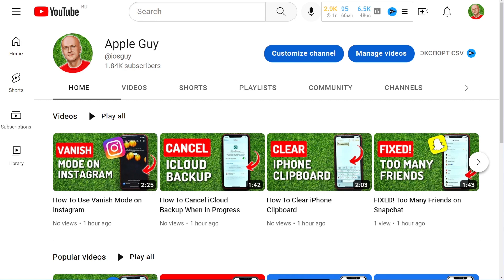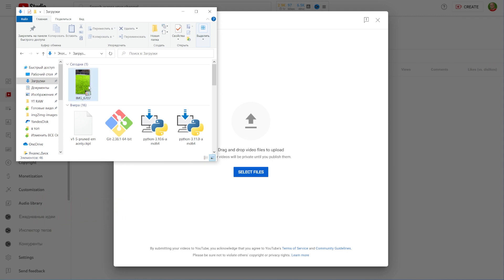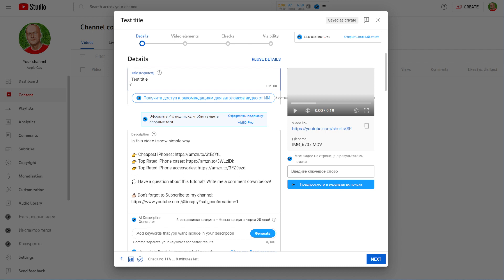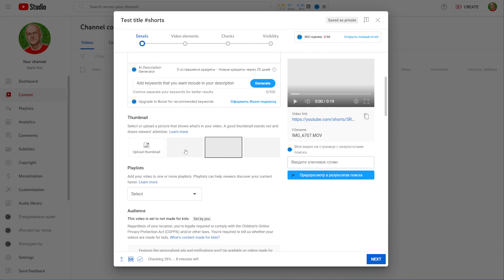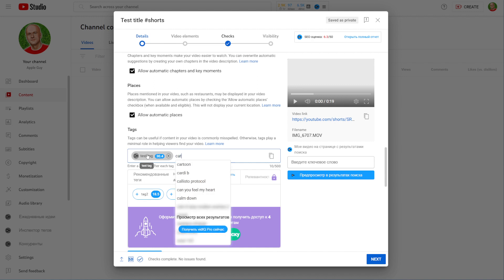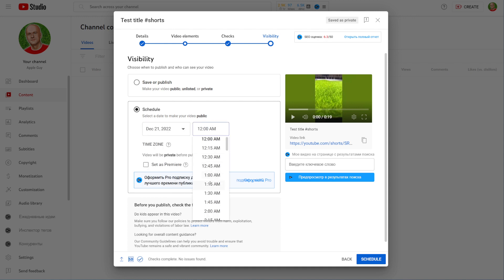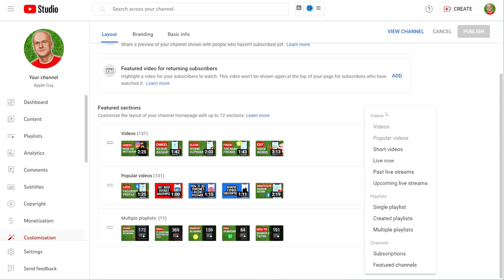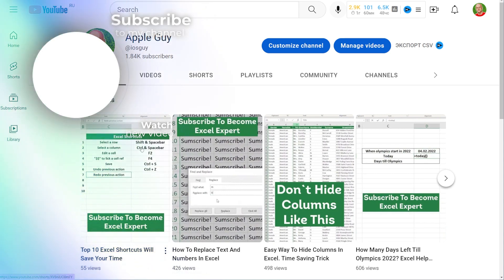How To Upload Shorts On Youtube From PC (2023)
If you are looking for a video about how to upload shorts on youtube from pc, here it is!
In this video I will show you how to upload youtube shorts from pc. Be sure to watch the video to the very end.
You will learn how to upload youtube shorts. That's easy and simple to do from your phone.